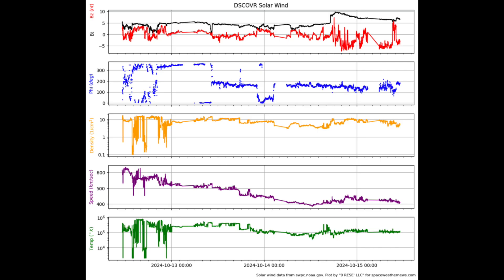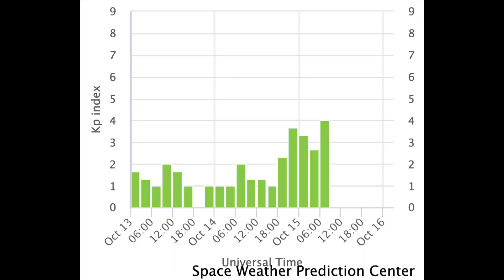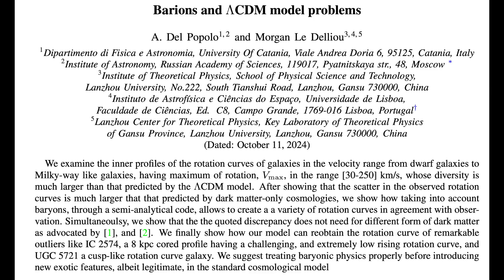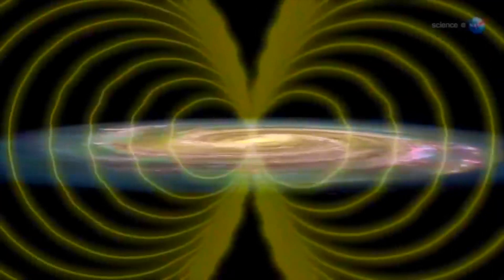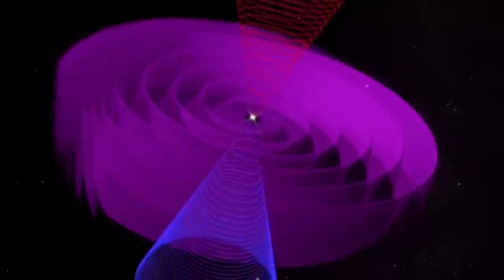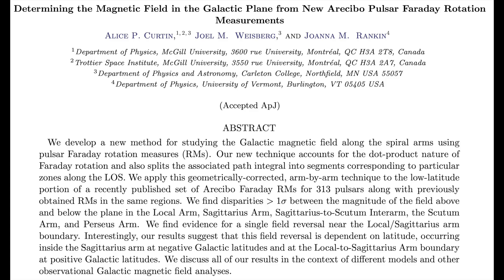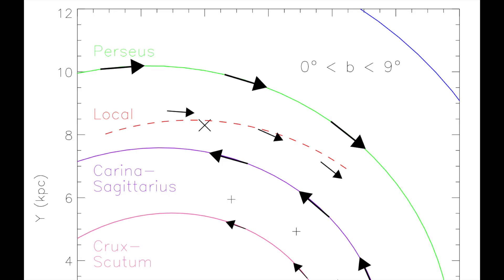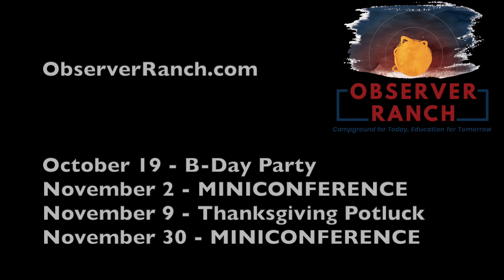Solar Watch, Galactic Magnetic Field | S0 News Oct.15.2024